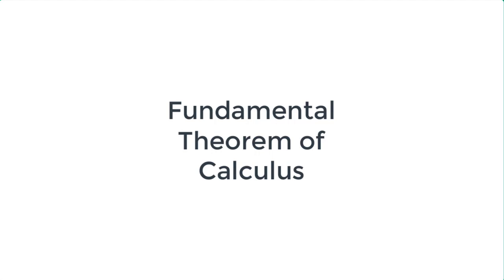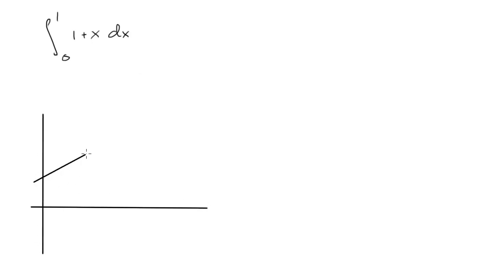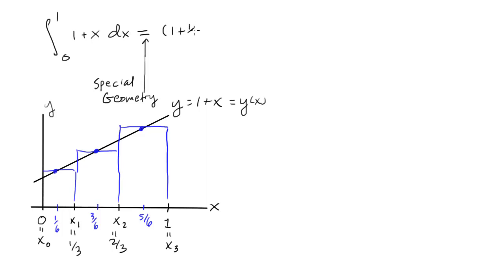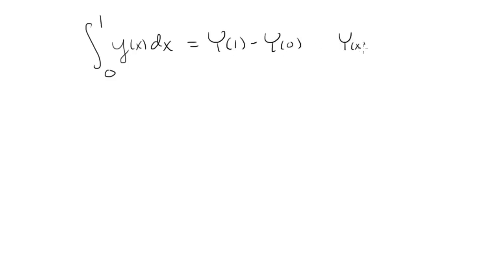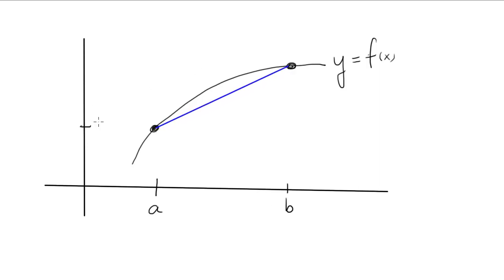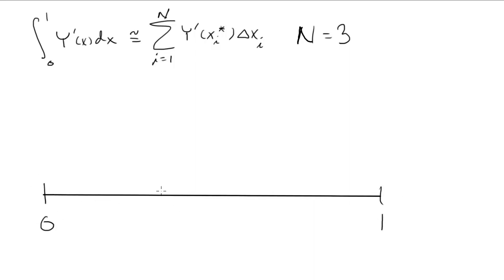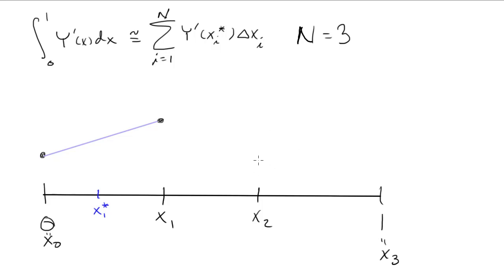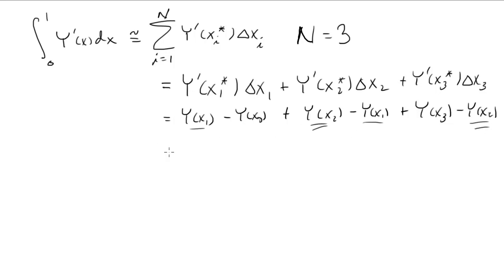Math 180 Fundamental Thm of Calculus